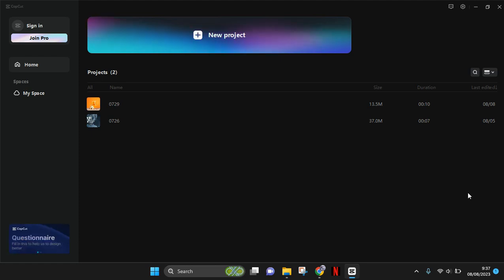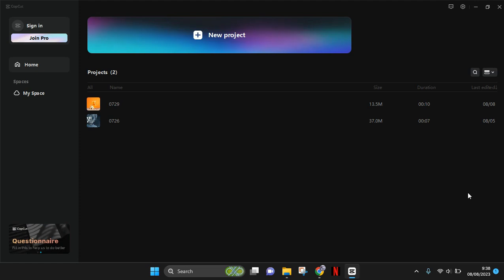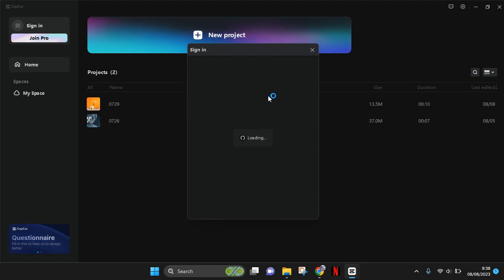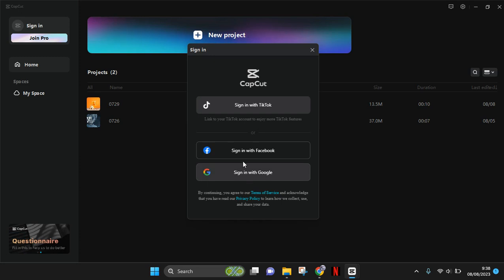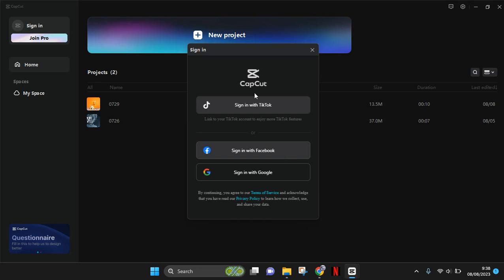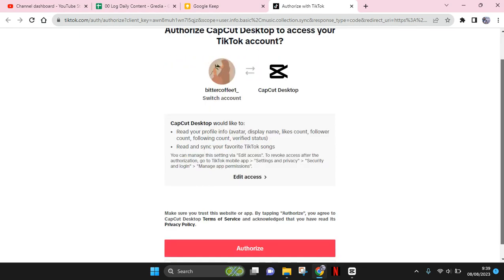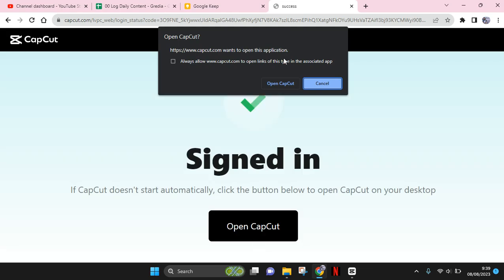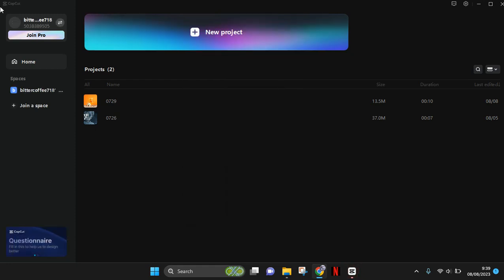How To Easily Login Into CapCut For PC NEW UPDATE 2023 | How Can I Login to the CapCut PC?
Watch this tutorial to find out how you can login into CapCut PC